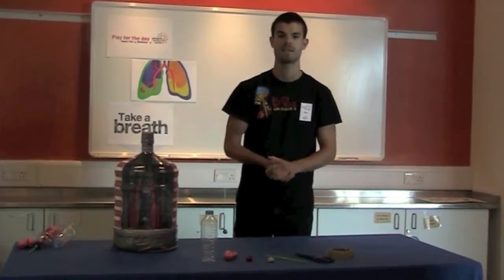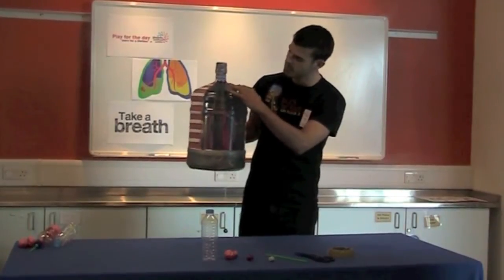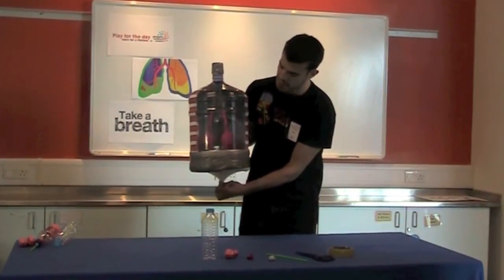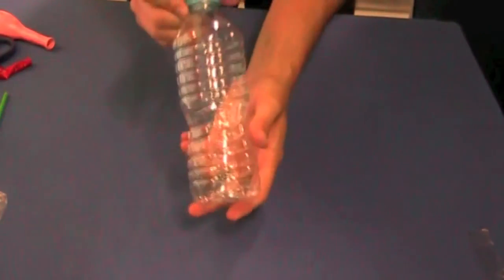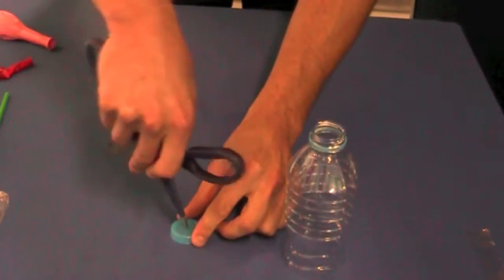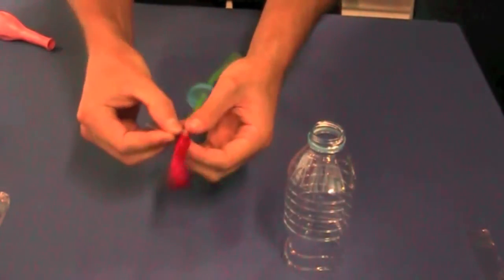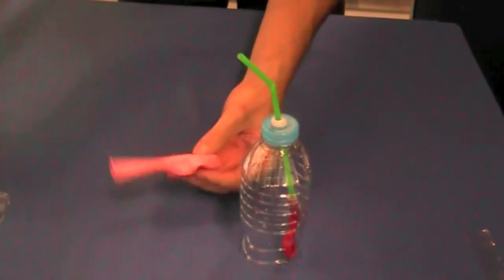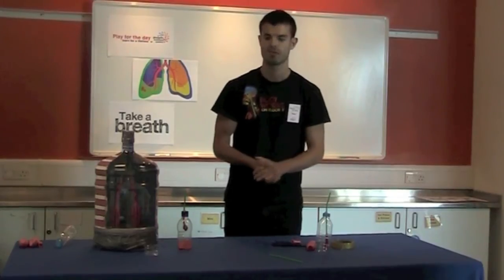Take a Breath - a Science Bite experiment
Learn how to make a model lung in this science experiment from Glasgow Science Centre.

To do the 'take a breath' demo, you'll need:

An empty 500ml drink bottle (clear, without sport cap)
Drinking straw
Balloon
Water Balloon (or another normal size balloon)
Scissors
Tape
Small piece of blu-tac or plasticine

1. Rinse out your bottle with clean water and remove the label. With help from an adult cut off the bottom 1/4 to 1/3 of your bottle. Ask your adult to make a hole in the centre of the lid. This can be done in a couple of ways either by being very careful with a pair of sharp scissors, or by using a drill.

2. Carefully tape the water balloon over one end of the straw and try to make sure that no air can escape between them. Feed the straw through the lid of the bottle and screw the lid on. It is also a good idea to put some blutac or plasticine around the hole where the straw goes in to make a seal. Now cut off the top of your other balloon and discard the top part.

3. Now you need to stretch your balloon over the bottom of your bottle tightly. For this you might need someone to help you by holding the bottle. Once the balloon is stretched tightly, tape it in place sealing the edge. Your model is now complete!

4. To see your model lung work you need to pull down on the balloon at the bottom and if you watch the water balloon you can see it inflate. If you let go of the balloon or push it back in you can see it deflate.